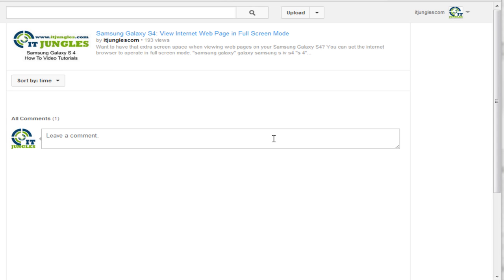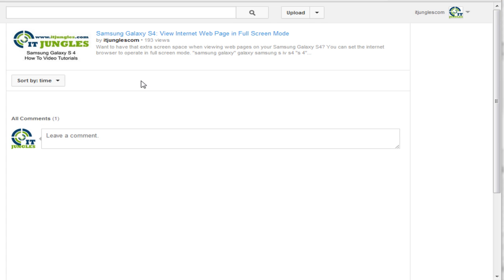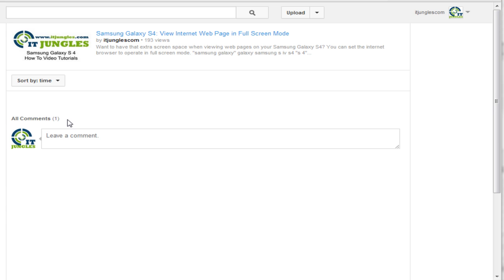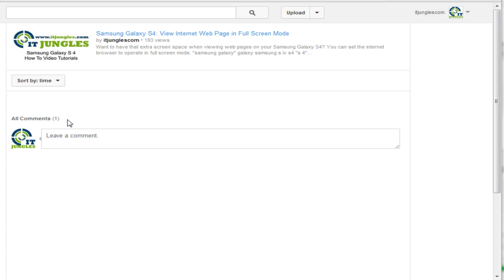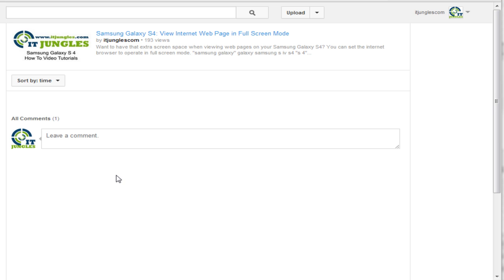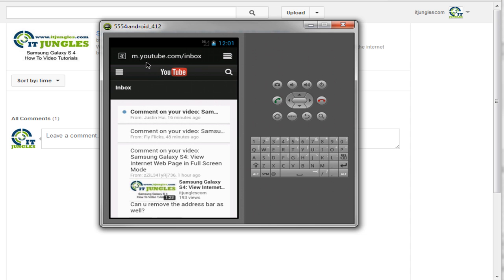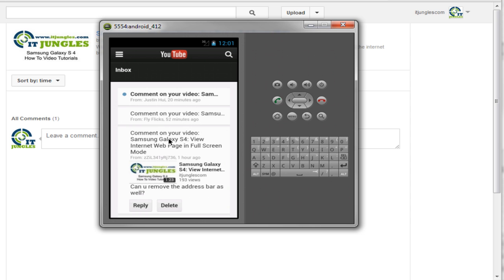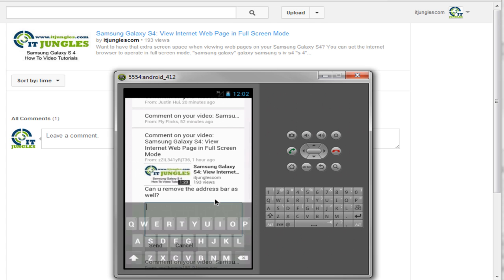YouTube Not Showing New Comment on Video and What To Do With the Error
A recent update on YouTube has cause it to show show new comments on the video. You should still be able to see old comment and reply to them. However, when someone leave a new comment you get a notification in your email, but you are unable to view, delete or reply to those comment. So what can you do? Watch this video to find out.